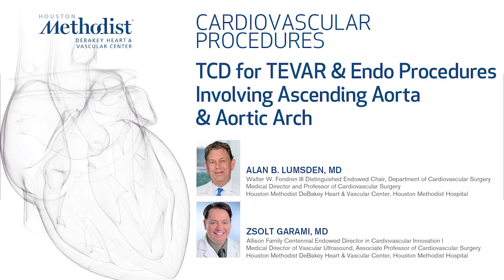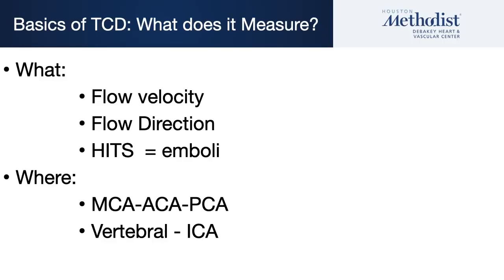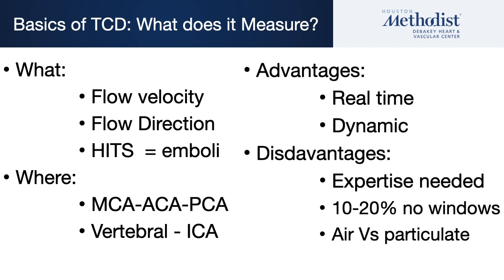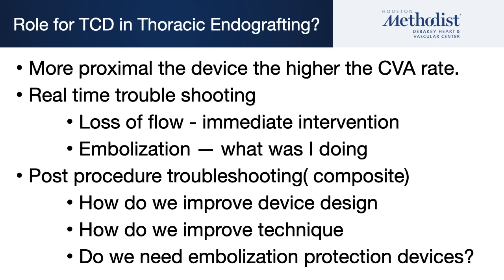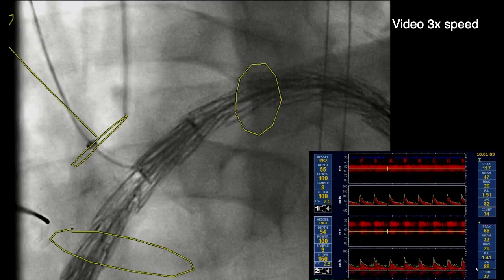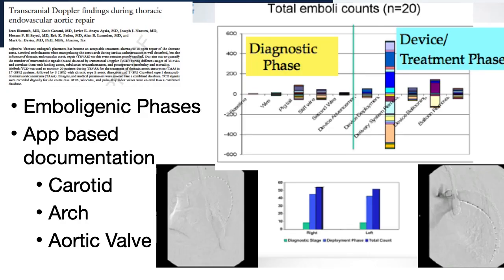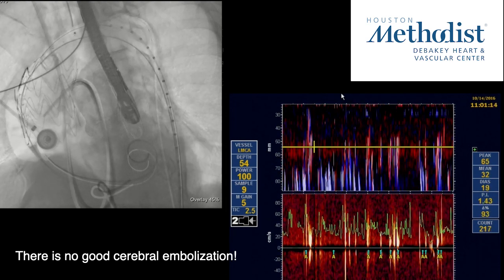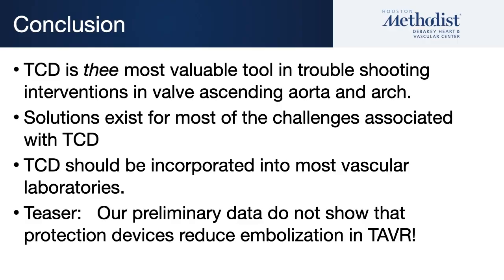TCD for TEVAR & Endo Procedures Involving Ascending Aorta & Aortic Arch (A Lumsden MD, Z Garami MD)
"TCD for TEVAR & Endo Procedures Involving Ascending Aorta & Aortic Arch"

Houston Methodist DeBakey Heart & Vascular Center, presents a cardiovascular procedure featuring Alan B. Lumsden, MD, and Zsolt Garami, MD, as they demonstrate “ TCD for TEVAR & Endo Procedures Involving Ascending Aorta & Aortic Arch".

Surgery: Alan B. Lumsden, MD, Zsolt Garami, MD